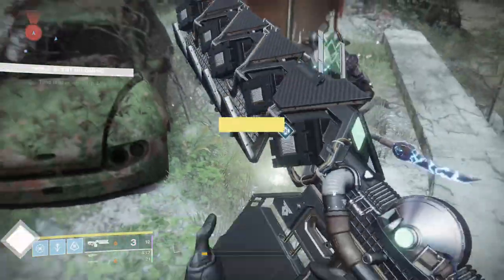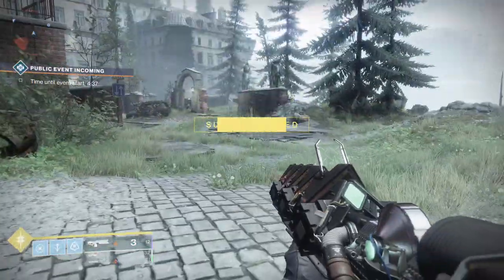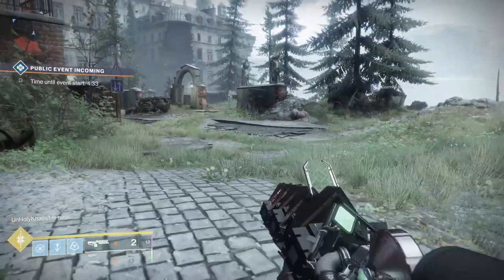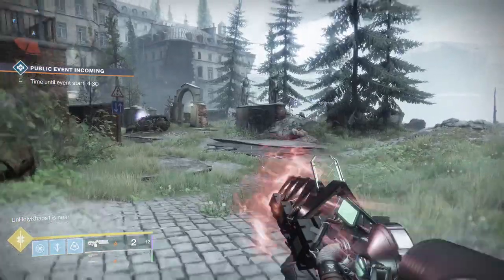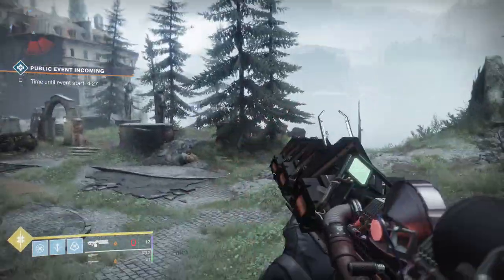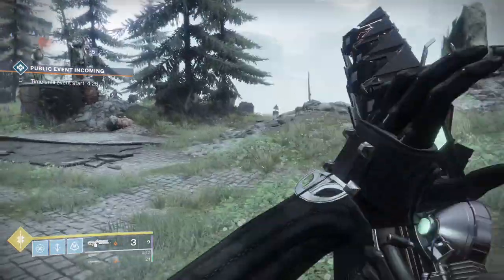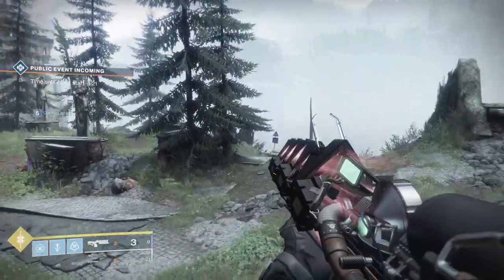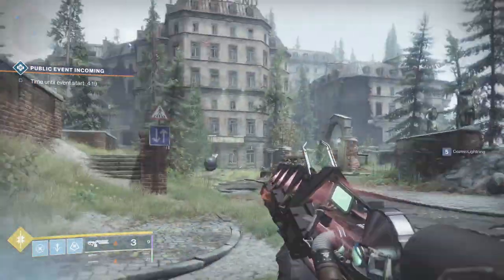Instant Sleeper Shot: No Charge Fusion Rifle Fire Glitch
By cancelling the shot right before firing, you can instantly shoot your next round on fusion and linear fusion rifles.